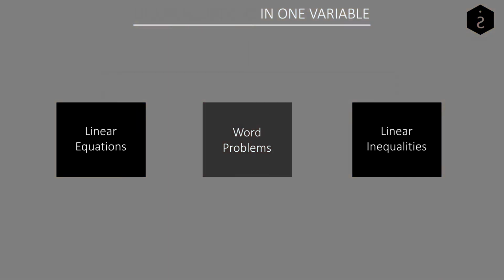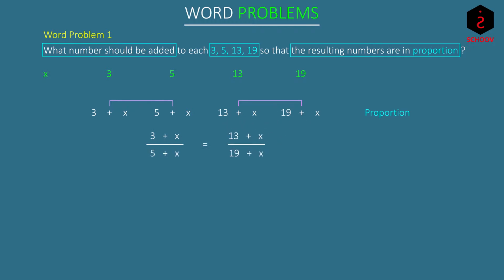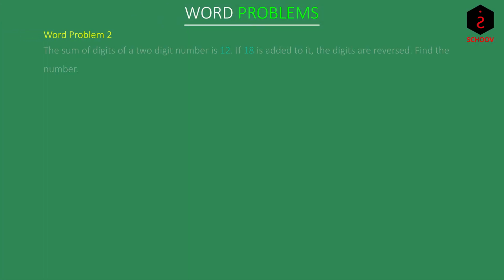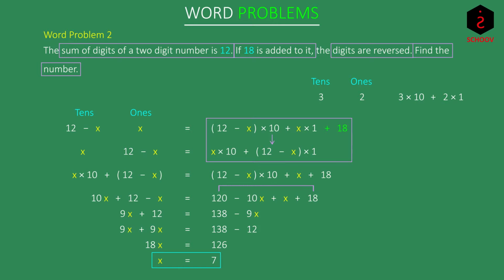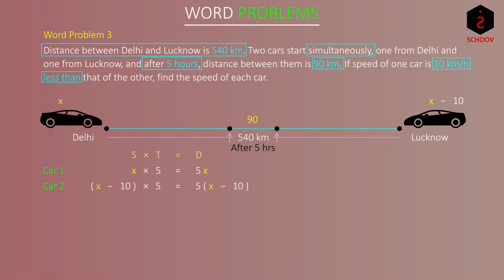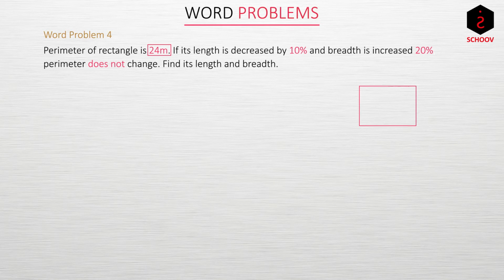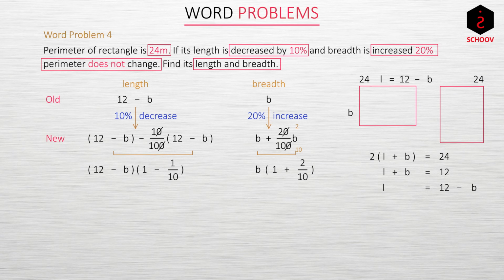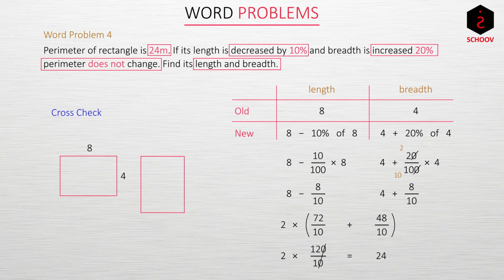Class 8 Linear Equation Word Problems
This video not only gives you example of word problems but also shows you step by step on how to solve any word problem.

to get the complete study package.